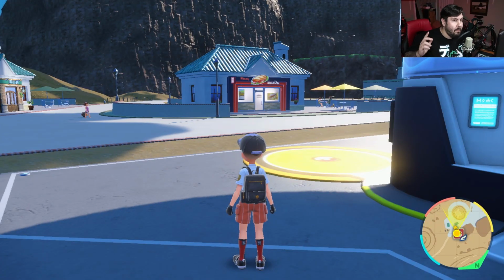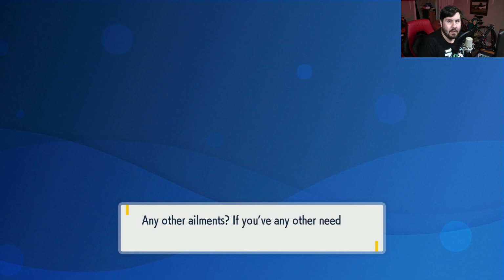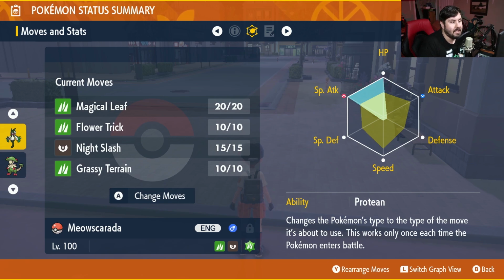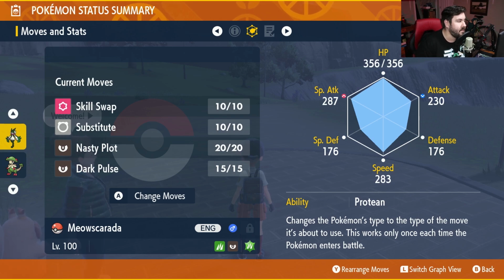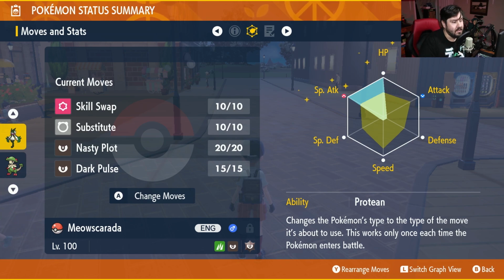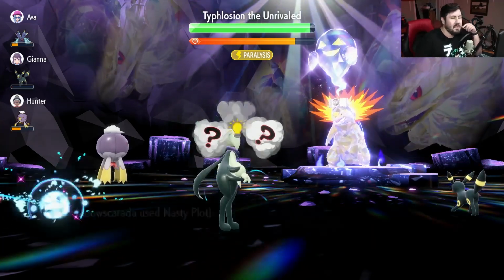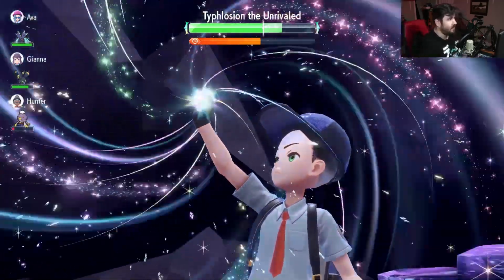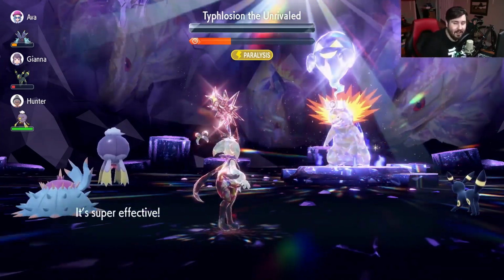USE THIS GRASS TYPE TO EASILY SOLO 7 Star TYPHLOSION Tera Raids?🤔 ULTIMATE MEOWSCARADA BUILD!😎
Use this MEOWSCARADA BUILD to beat the  7 STAR TYPHLOSION tera raid event EASILY with this Pokemon Scarlet and Violet Tips & Tricks Guide!  Learn the easiest /fastest way to build the ultimate MEOWSCARADA, as DK shows you step-by-step how to build MEOWSCARADA including ev/iv/nautre/abilty training and moves!

THE NEXT 7 STAR TERA RAID HAS BEEN ANNOUNCED! AND IT HAPPENS TO BE A LVL 100 TYPHLOSION WITH A GHOST TERA TYPE!  this raid has the potential to be HUGE and i cannot wait to see the ultimate fire starter from gen 2 FINALLY get the typing he deserves!!  I hope everyone has an AMAZING time with the game and it lives up to everyones expectations!!

00:00 Intro